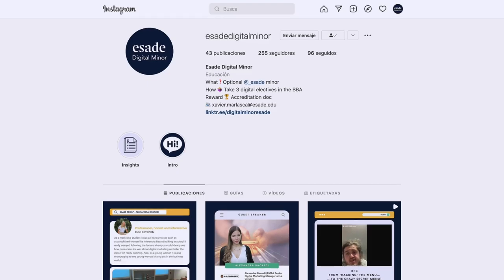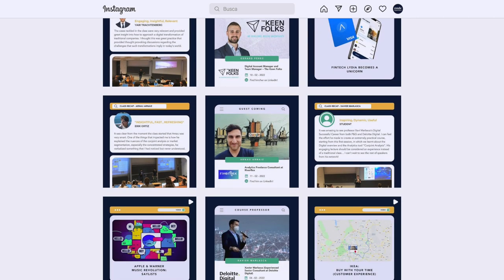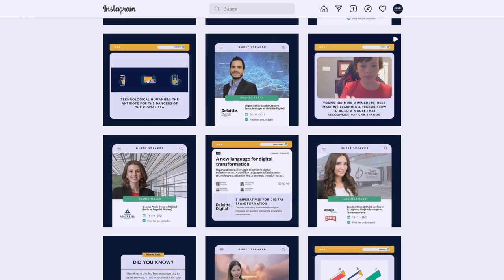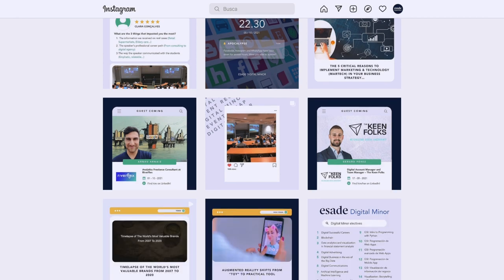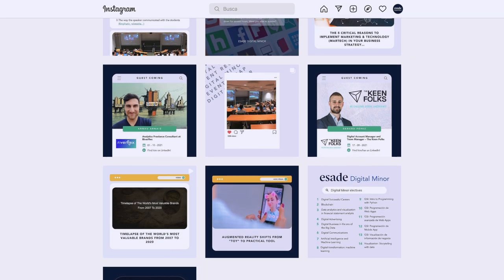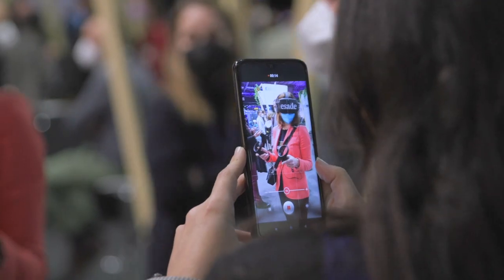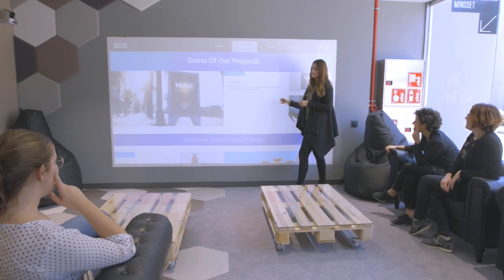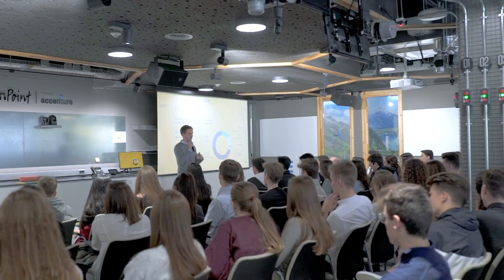Esade Digital Minor | Bachelor of Business Administration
Esade Digital Minor is the new Esade digital community, an initiative led by both students and professors that are sharing insights related to technology and the digital environment. The alumni can also stand out as digital experts if they achieve the Esade Digital Minor Accreditation that is given to students that succeed 3 out of 14 selected electives. Through the Instagram community and the 14 electives, Esade Digital Minor will help students to remain up to date and develop skills like machine learning, artificial intelligence, digital marketing, data visualization and many others.